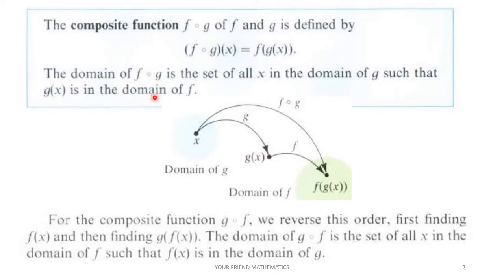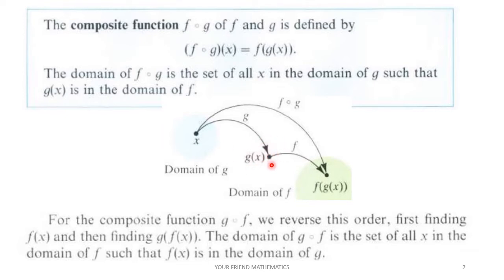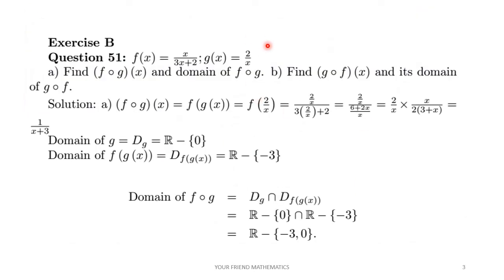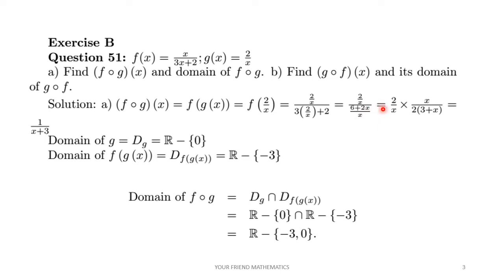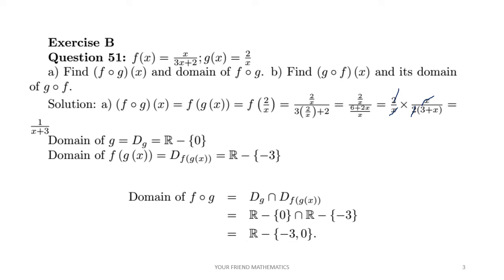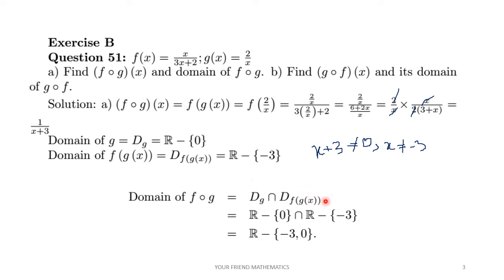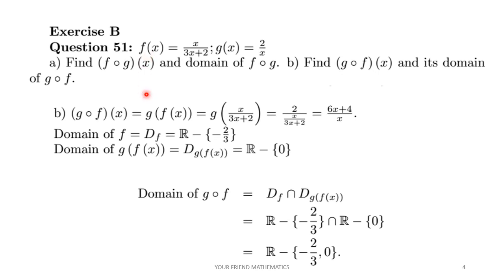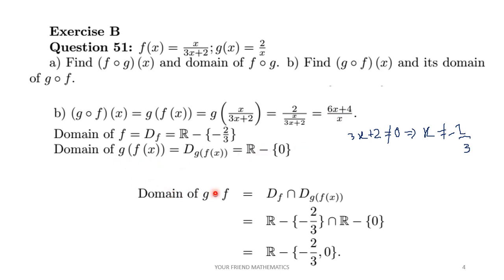Calculus Exercise B || Composite Functions|| Dr. Saima || YOURFRIENDMATHEMATICS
Calculus Exercise B || Composite Functions || Question 51
Lectures of Calculus are made for those who have interest in mathematics by YOUR FRIEND MATHEMATICS.
Online Classes by yourfriendmathematics
Text book: Calculus by Swokowski, Olinick and Pence.